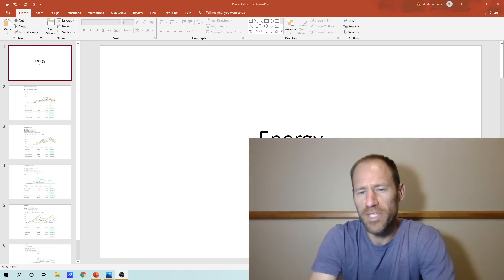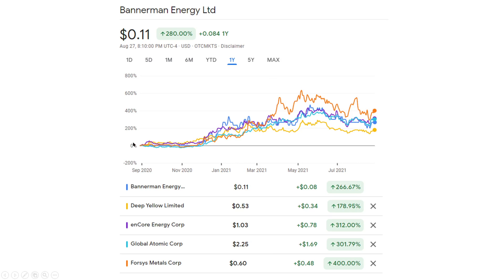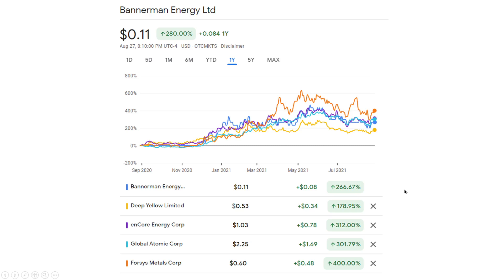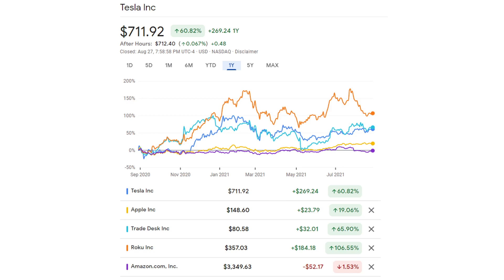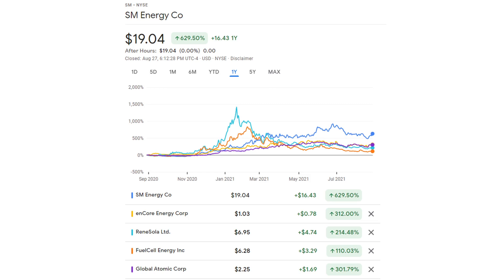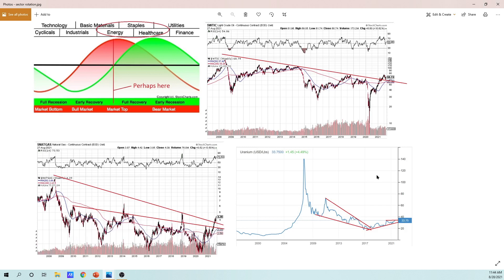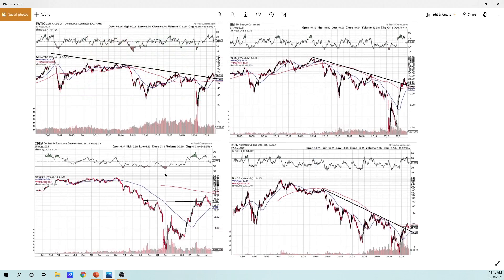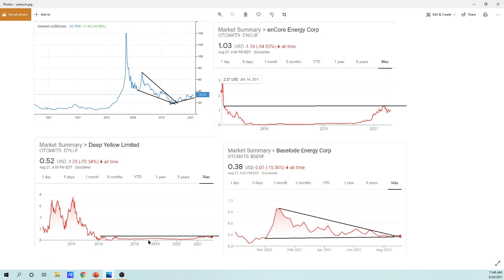Energy: Oil, Uranium, Solar Comparisons with Technical Analysis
I do performance comparisons and which companies I like and how they have done over the past year. I talk a lot about individual companies in all the sectors and how they compare and match each other.